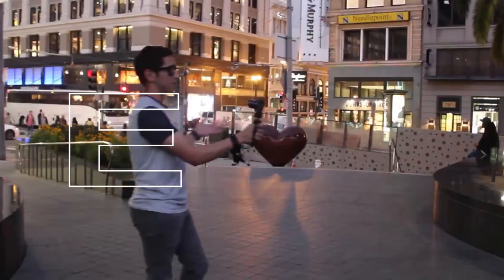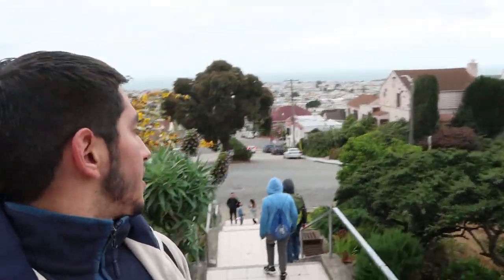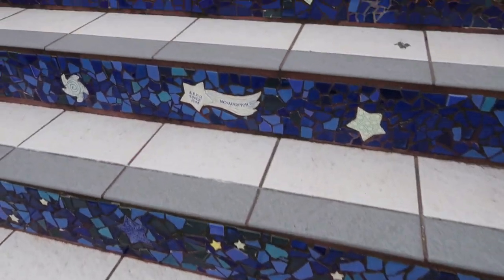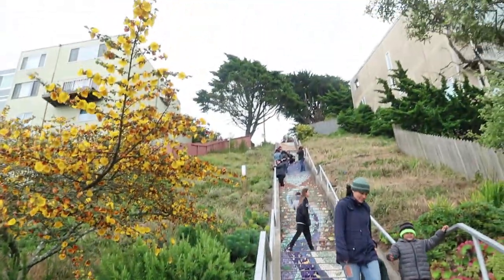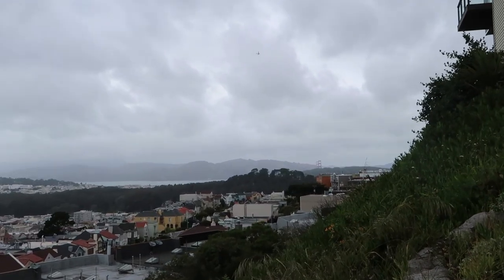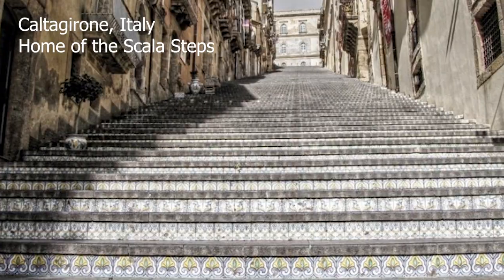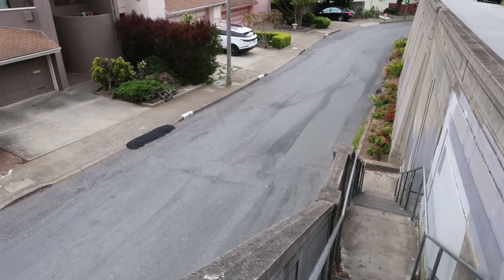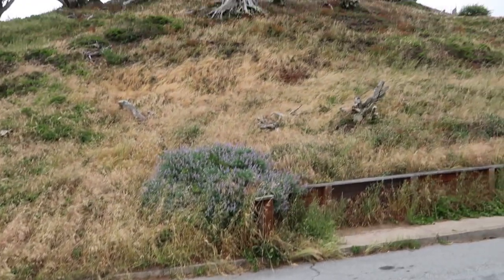Visiting the 16th AVENUE TILED STEPS (MORAGA STEPS) | San Francisco California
This is a short video about the 16TH AVENUE TILED STEPS - a "hidden" gem in San Francisco.  The 16th Avenue Tiled Steps project was a neighborhood collaboration to create a sea to stars themed mosaic flowing up a 163 step stairway located in the Golden Gate Heights Neighborhood.

All other tracks are free to use under creative commons.